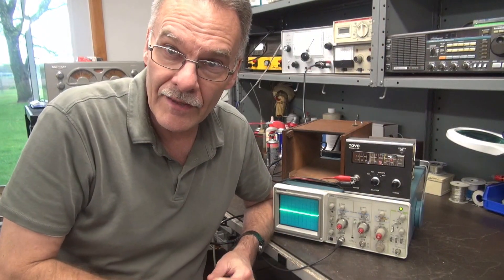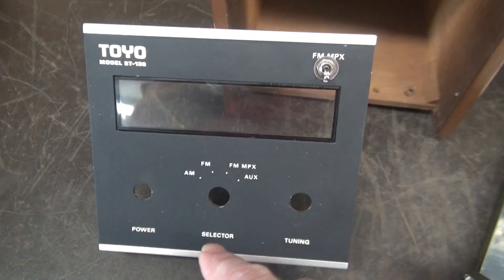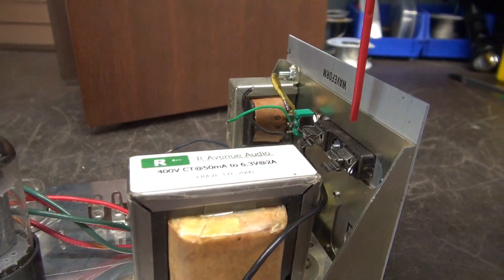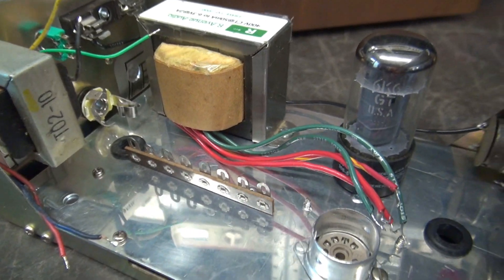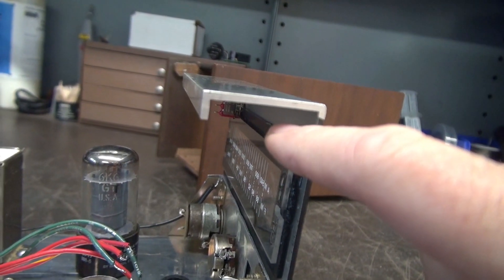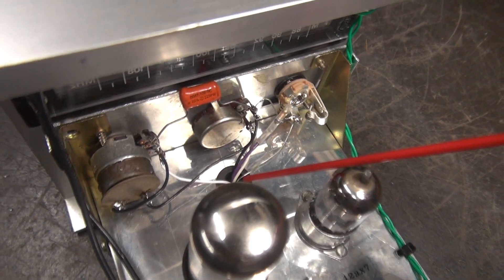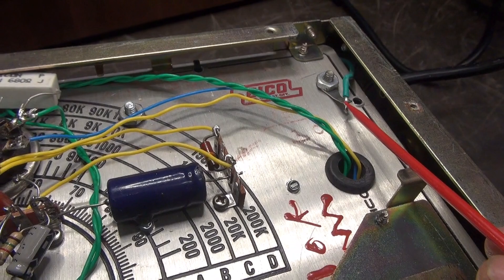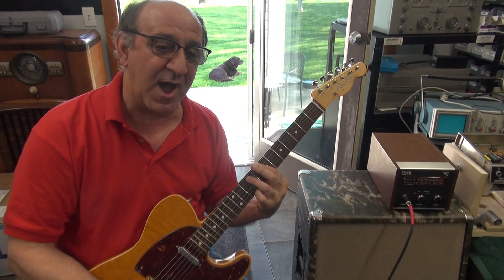How to convert AM FM Tuner into a Class A Tube Guitar amp Homebrew Heaven 6K6 3 watt custom head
Another cool vintage creation. Take a dead solid state tuner destine for the dump, gut it out, add a new sub plate, repopulate with Tube goodies, and now you have a super Class A mini watt recording machine! I made this for fun. However, it really has a great tone. Super quiet, simple design. This one is perfect for your first amp build and not too expensive. Have fun!